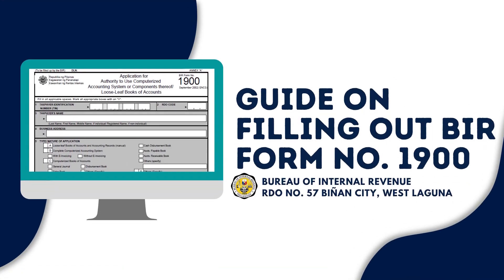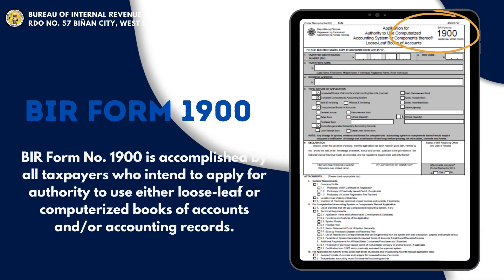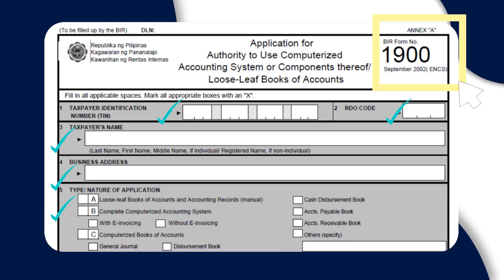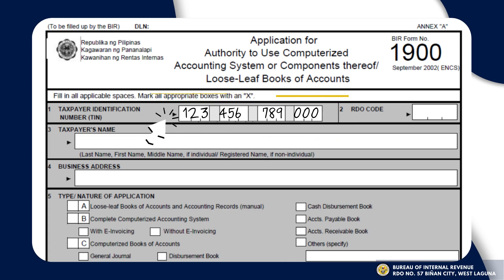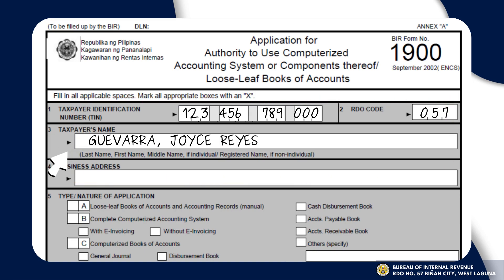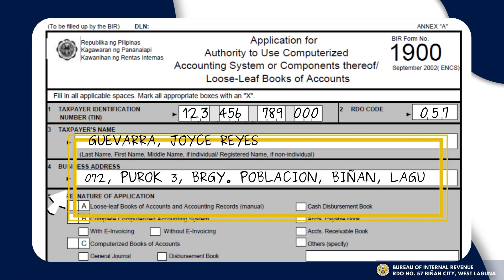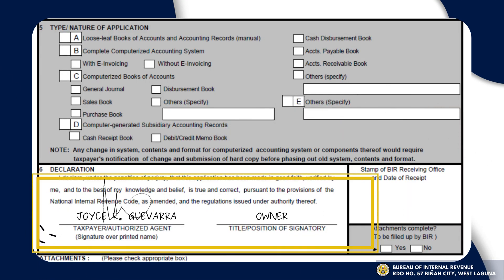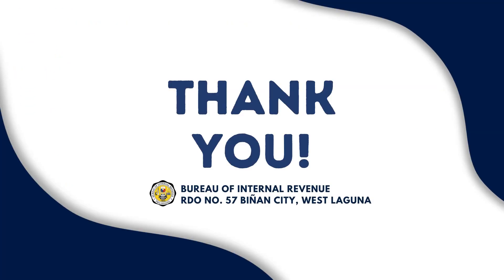BIR FORM NO 1900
RDO 57 - West Laguna (Biñan)